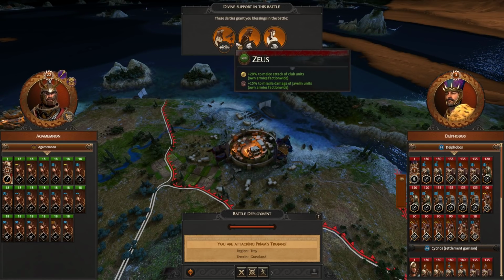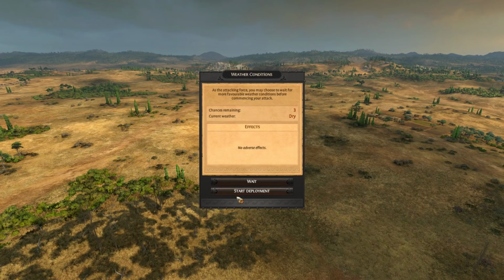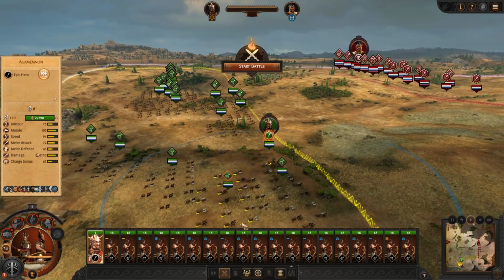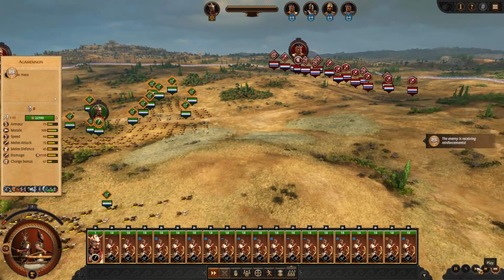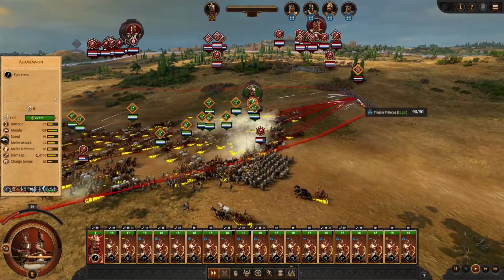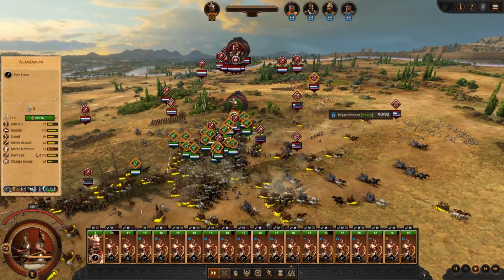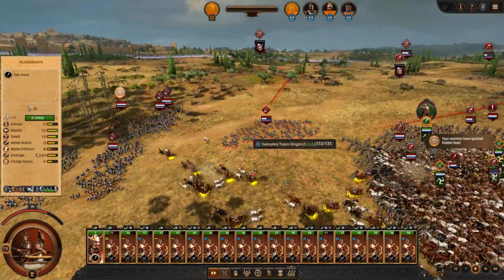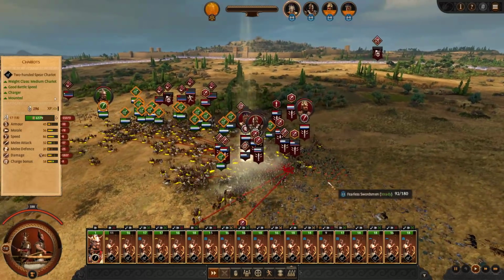Total War Troy Chariot Spam Is BROKEN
"But Legend, you said you wouldn't cover Troy"
I go where the cheese howls